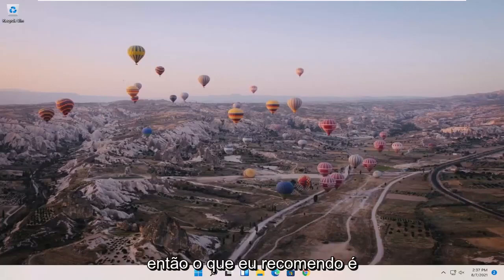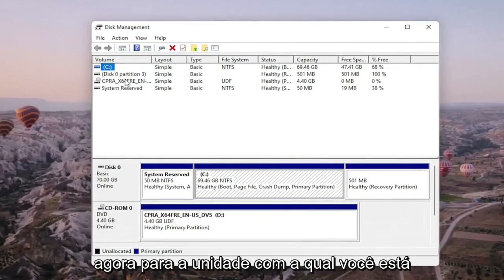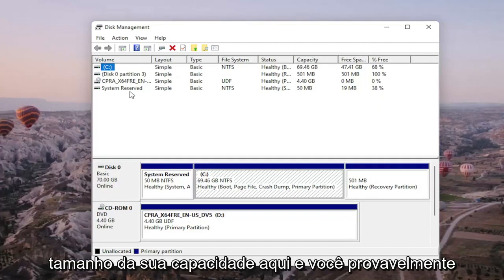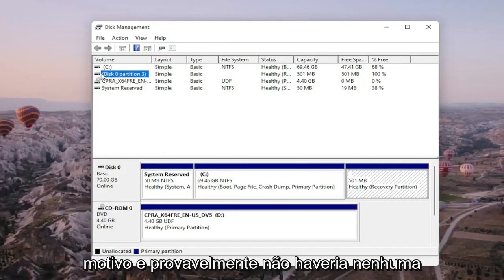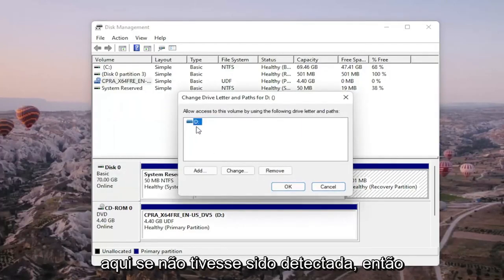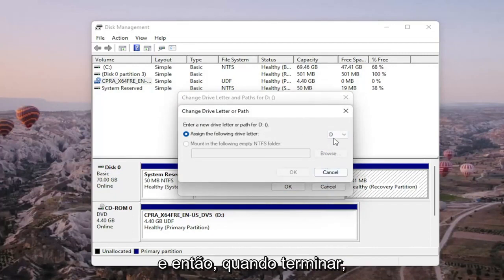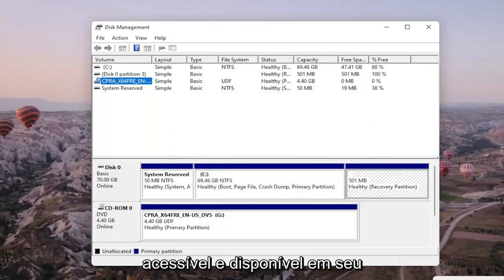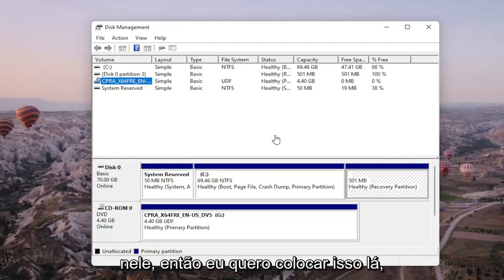Solução: HD externo não aparece quando colocado no Windows 11/10 PC [Tutorial]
Como encontrar seu disco rígido externo no Windows 11

O Universal Serial Bus (USB) conecta bilhões de teclados, mouses, joysticks, impressoras, discos rígidos externos e outros periféricos a cerca de 1,5 bilhão de computadores pessoais, e mais de 3 bilhões de telefones celulares usam as versões Micro USB menores e USB-C mais recentes. Geralmente funciona muito bem, mas a maioria das pessoas provavelmente já sofreu com a falha de um dispositivo USB ou o não reconhecimento.

Problemas abordados neste tutorial:
encontrar disco rígido externo no windows 11
encontrar disco rígido externo no windows
encontrar disco rígido externo no pc
não consigo encontrar o disco rígido externo do Windows 11
como encontrar disco rígido externo
não consigo encontrar disco rígido externo no pc
encontrar disco rígido externo windows 11
encontrar janelas de disco rígido externas

Às vezes, nosso PC falha ou apenas se recusa a reconhecer o Disco Rígido Externo, mesmo depois de confirmar a conexão bem-sucedida. O problema ocorre principalmente quando o driver do dispositivo está corrompido ou desatualizado. Esses problemas podem ser bastante difíceis de corrigir. Você pode passar horas, mas não encontra solução. Experimente essas soluções alternativas e veja se o problema do disco rígido externo não ser detectado no Windows 11/10/8/7 foi resolvido.